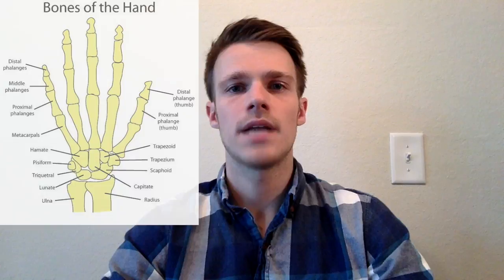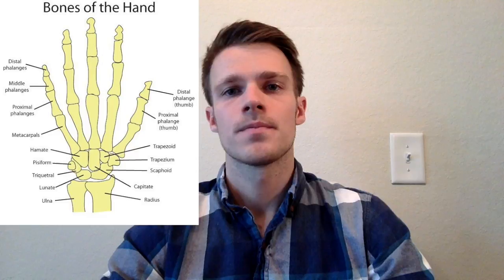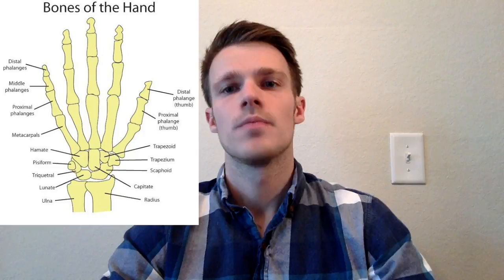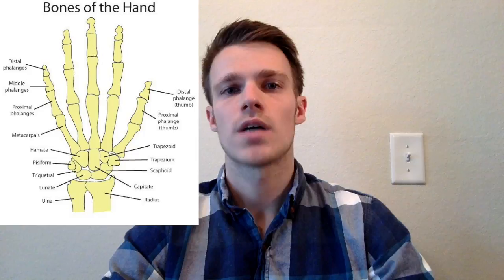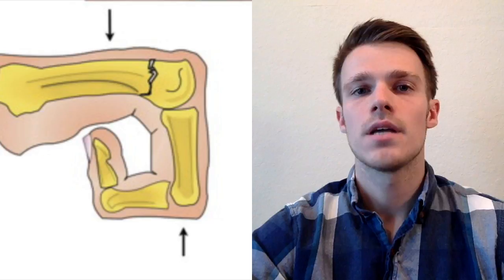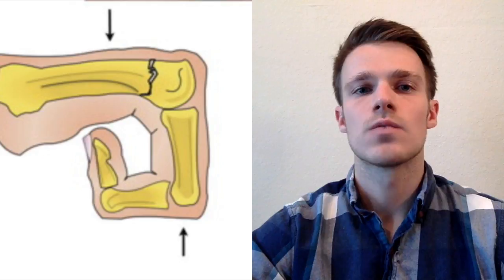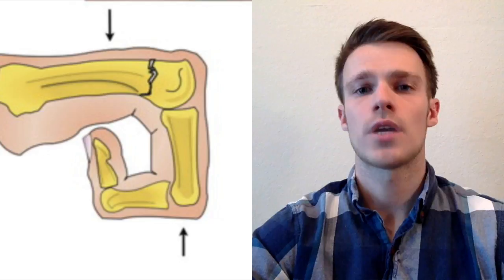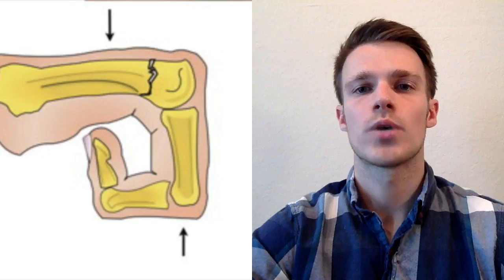Boxers fracture - why this would never happen to Mayweather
Today, you're going to learn the mechanism behind a boxers fracture, why this would never happen to Mr. Money Mayweather, and how to quickly make the diagnosis.

Lastly, we'll show you how to rapidly reduce your patient's boxer fracture (who needs ortho).

Nothing but high yield medicine.